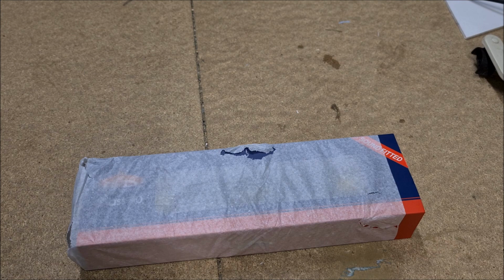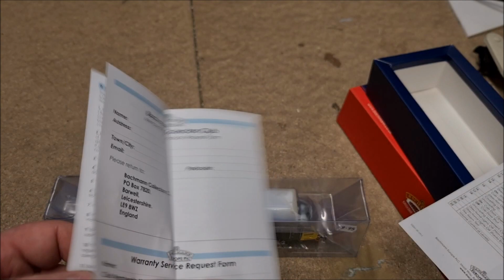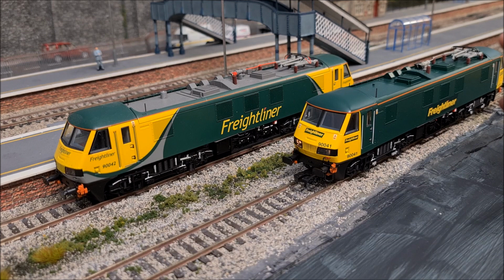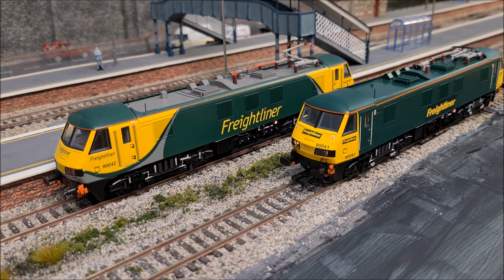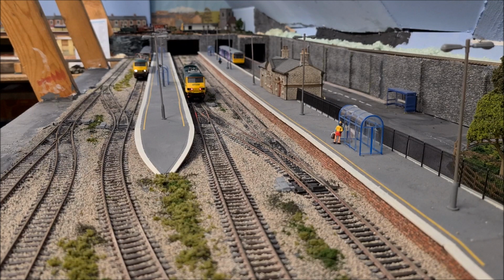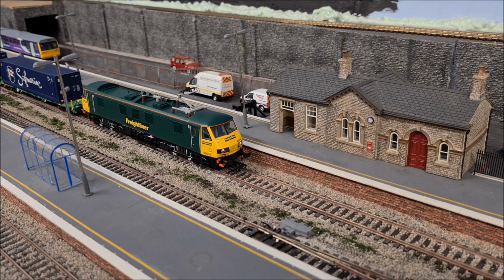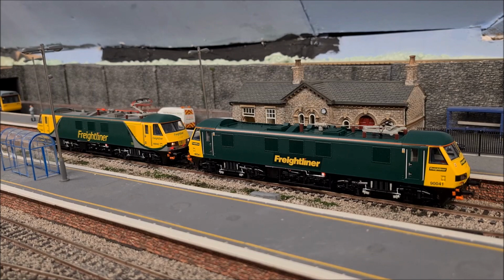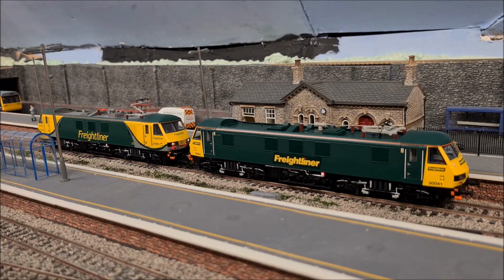New Bachmann Class 90 Freightliner Green DCC Sound Fitted Unboxing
The new bachmann class 90 sound fitted with working pantograph.

More pics and videos added to my facebook page.